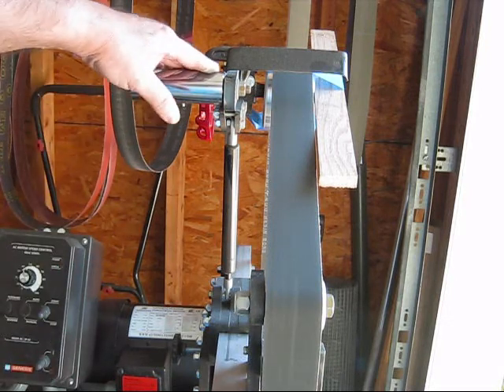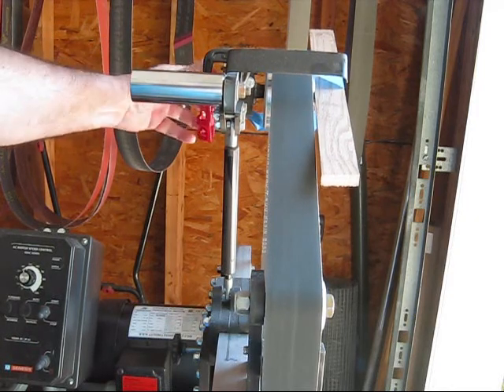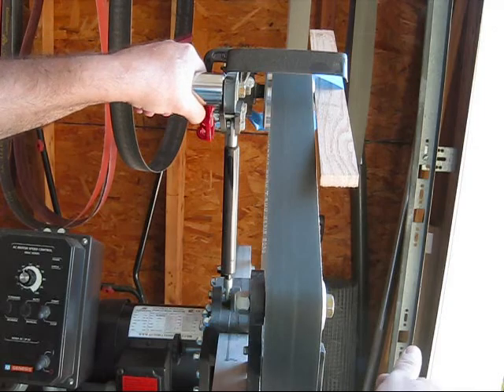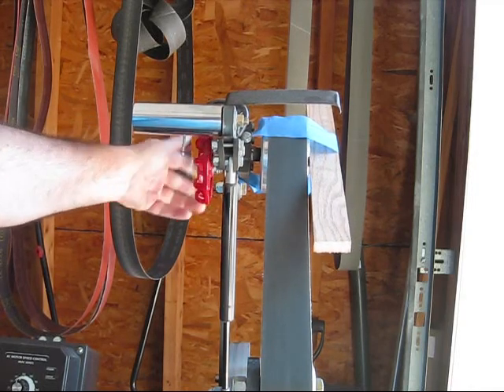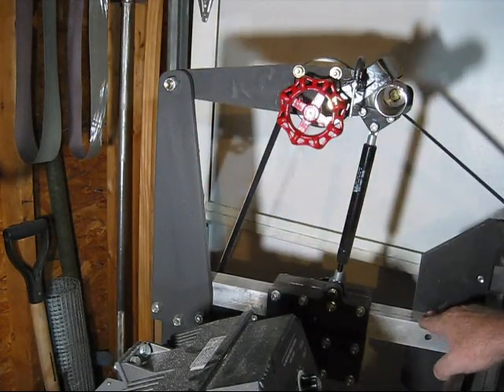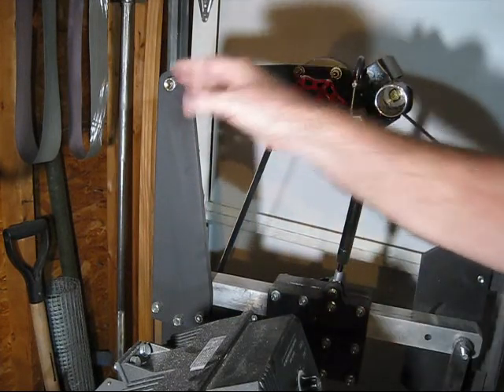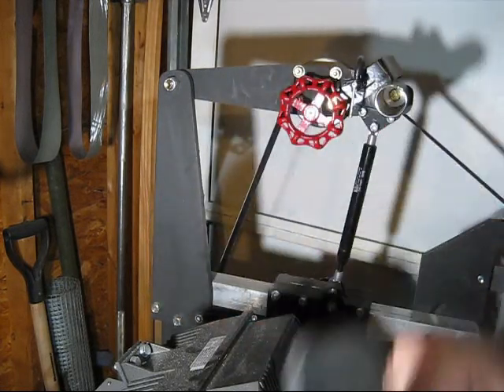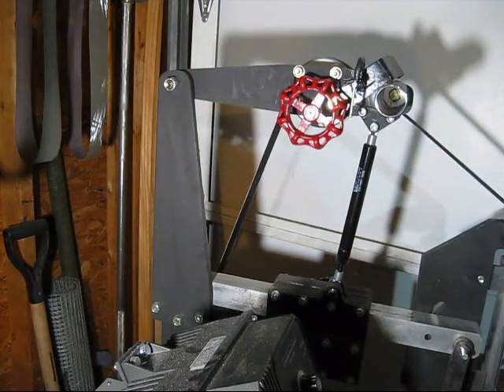GIB V2 Mod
Getting the GIB V2.0 to track correctly. The GIB V2.O has incorporated a gas shock to hold belt tension. Using the shock suggested by Polar Bear Forge creates a tracking problem as you can not get the tracking arm parallel to the ground. This video shows the problem as well as a solution.